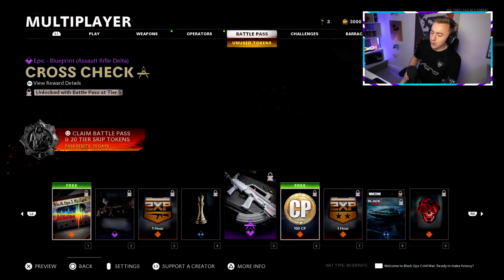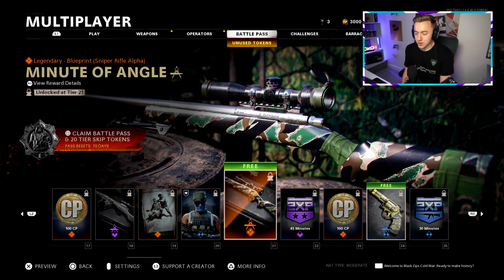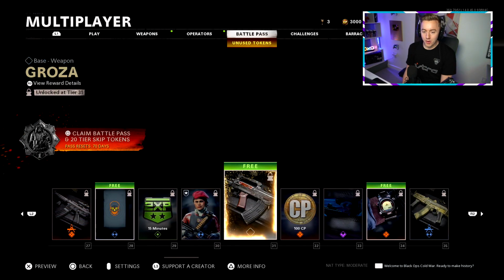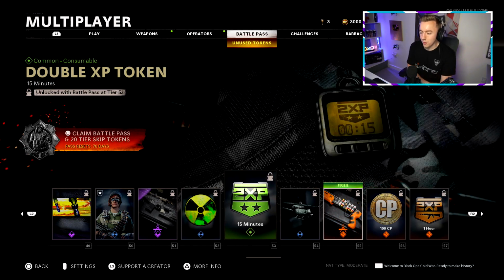RAID IS BACK... and the NEW LW3 SNIPER is unstoppable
8 YEARS LATER!! + NEW weapons, blueprints, maps in SEASON 1 of COLD WAR!
👀 Use Creator Code 'SPRATT' on the COLD WAR / WARZONE Store!!

🖥️ Team UltraGear Member!